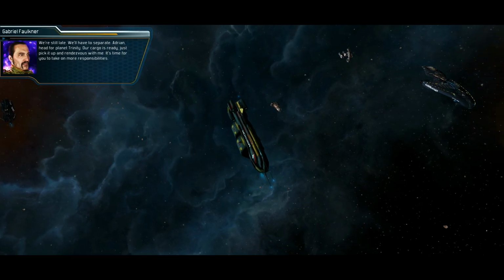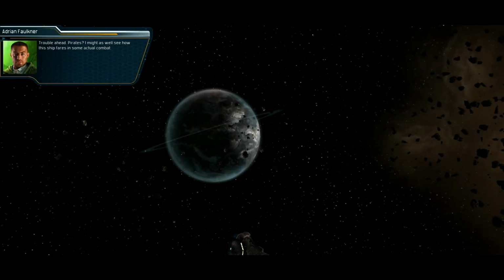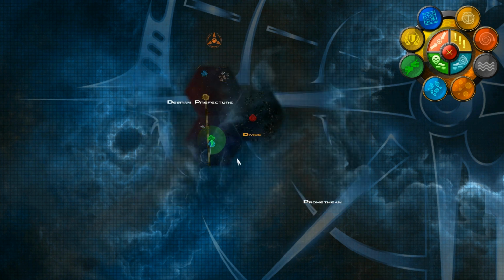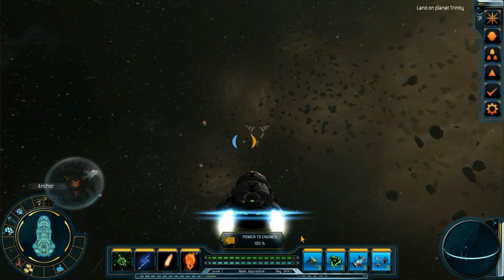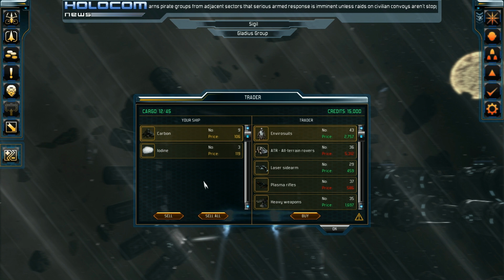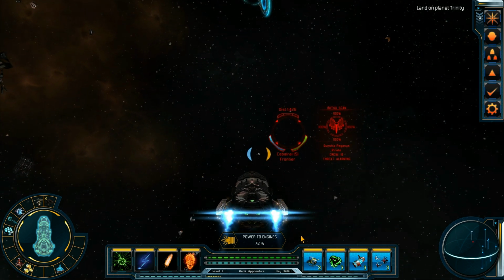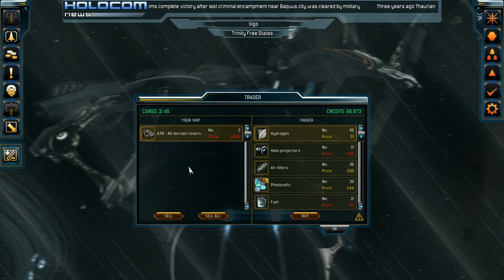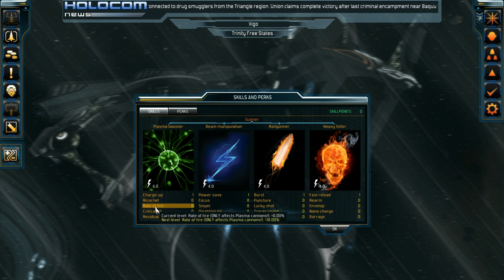Starpoint Gemini 2 - v1.0001 - Campaign Gameplay (Full 1080p) - Part 1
This is a Let's Play of Starpoint Gemini 2 v1.0 Campaign Mode

Starpoint Gemini 2 is an action space-sim combined with diverse RPG elements. Control various space ships, ranging from small
and agile gunships to lumbering, but deadly carriers. Explore, trade, research and fight in a star system no longer hindered by
loading points. The entire Gemini star system is now one giant area thanks to the implemented streaming technology. Gain
experience and upgrade your skills to change the tide of even the fiercest space battles.